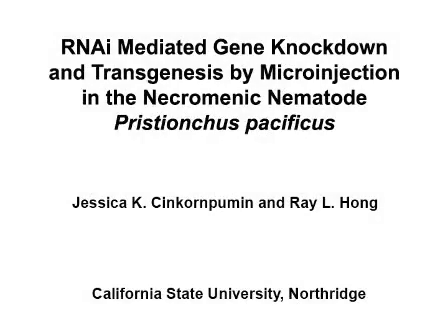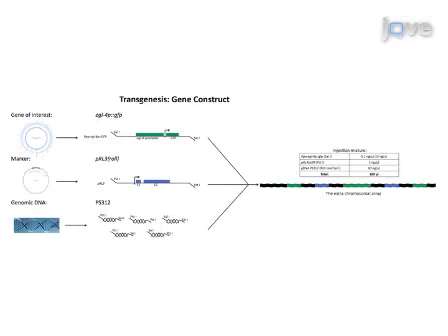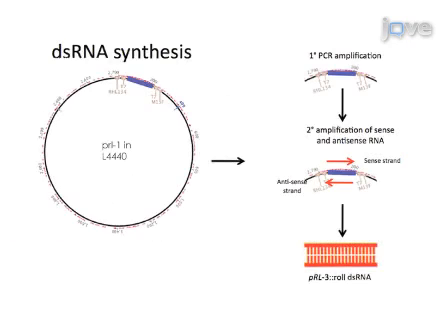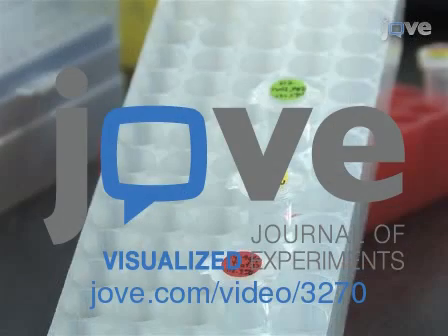RNAi Mediated Gene Knockdown and Transgenesis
RNAi Mediated Gene Knockdown and Transgenesis by Microinjection in the Necromenic Nematode Pristioncus